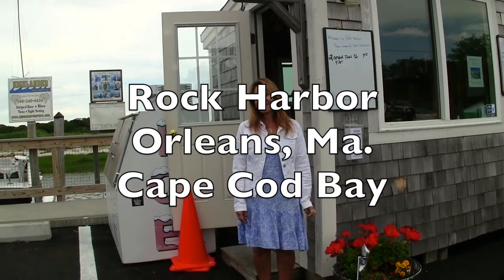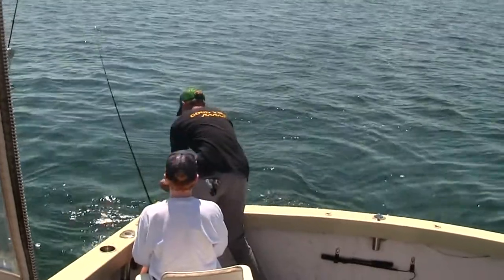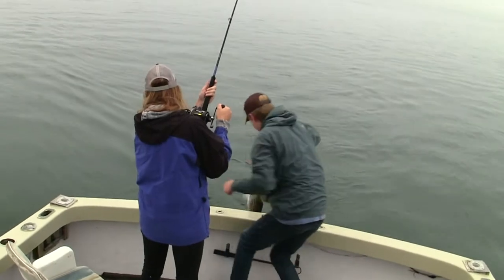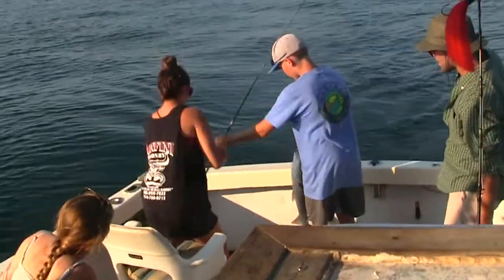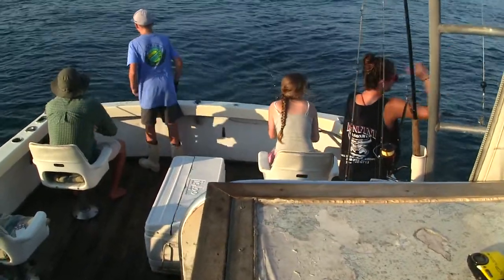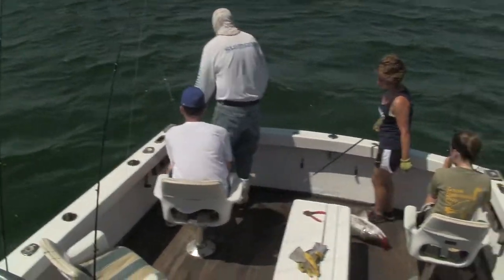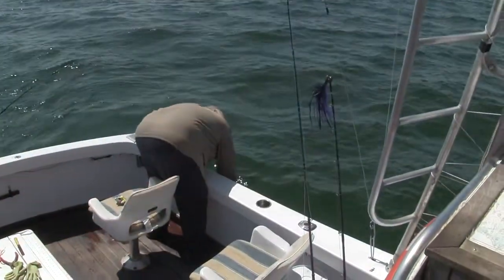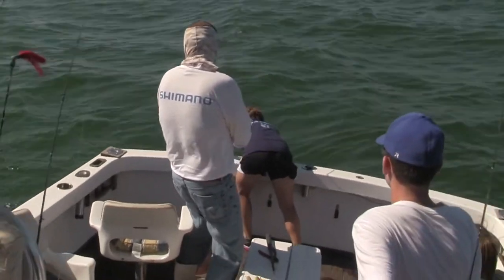Using light Tackle on Cape Cod Bay...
This video shows some of the light action rods I built and what I use them for. It makes so my customers can enjoy the fight of the fish without being beaten up by the tackle. I explain it though out the video.